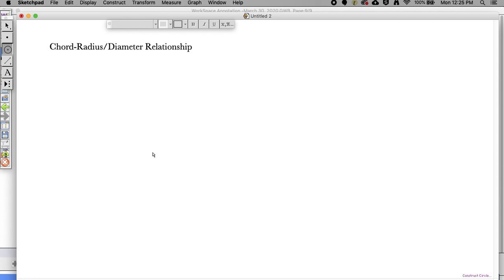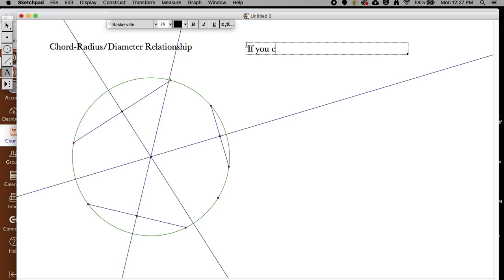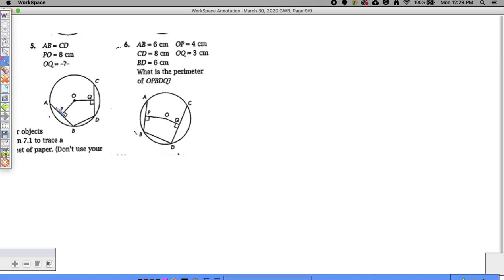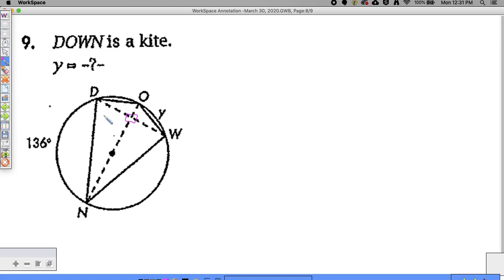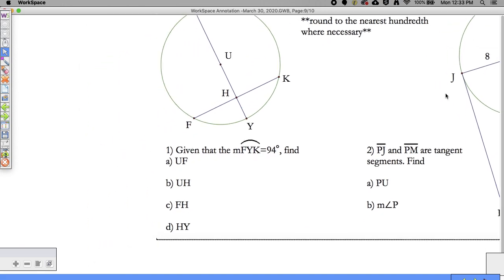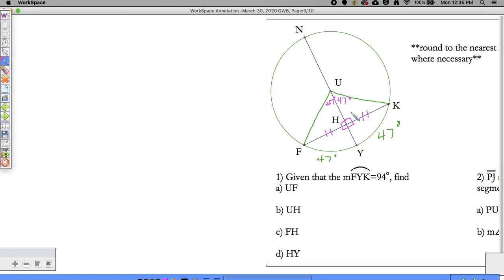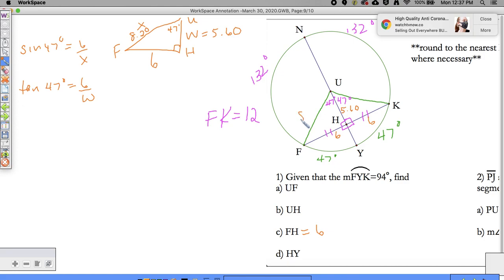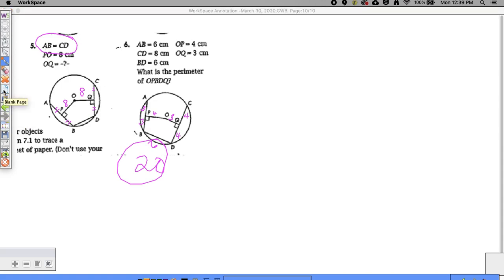Chord radius relationship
See that if you construct a perpendicular bisector thru a chord it will ALWAYS pass thru the center!!!